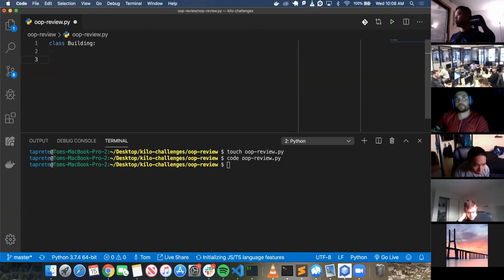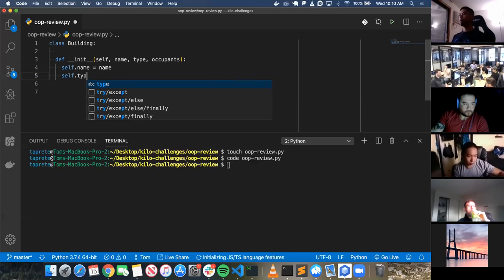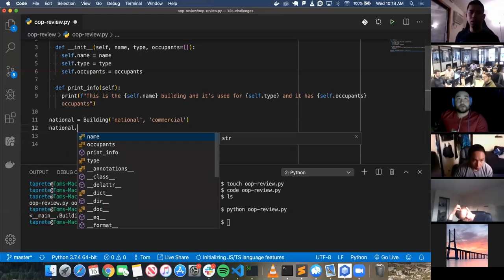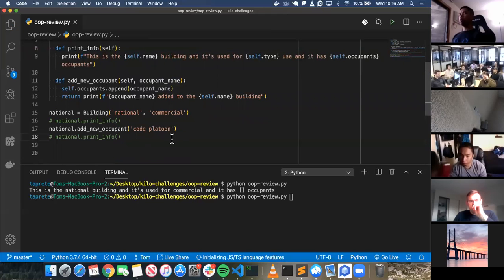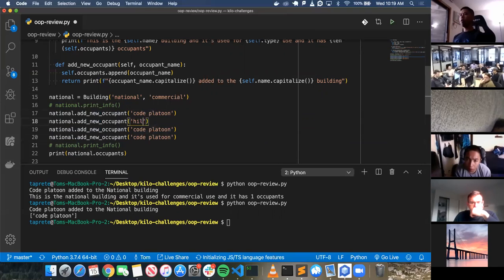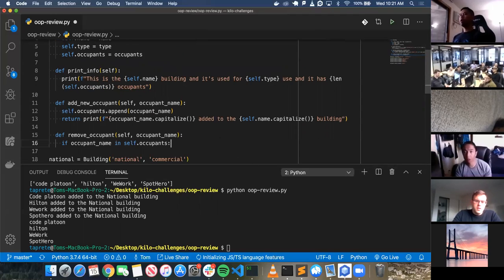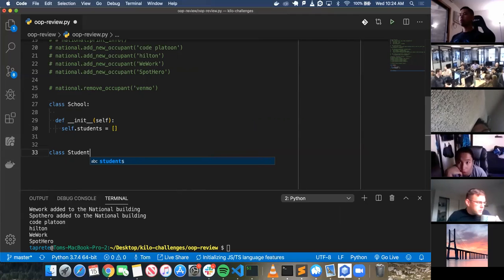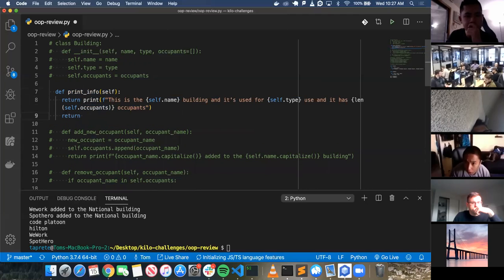W2D3: OOP Review (2 of 3)